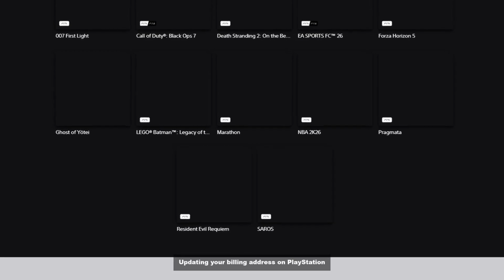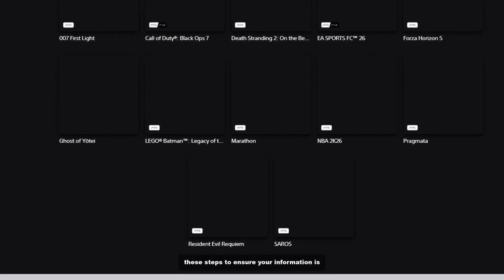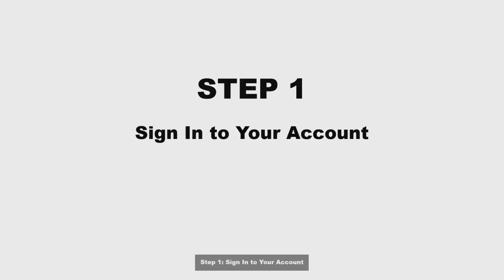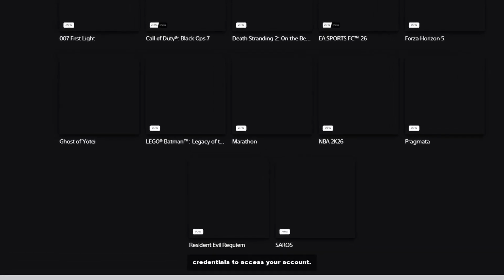How To Update Your Billing Address On PlayStation Network 2026 (SIMPLE GUIDE)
In this video, we will show you how to update your billing address on PlayStation Network 2026 (SIMPLE GUIDE). Whether you're moving or just need to make changes, this step-by-step tutorial will help you navigate the process easily.